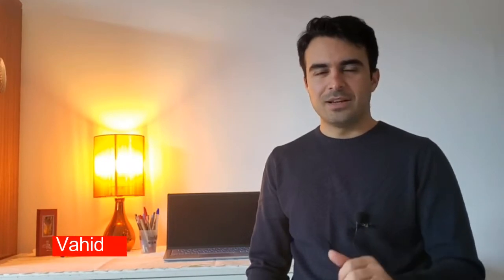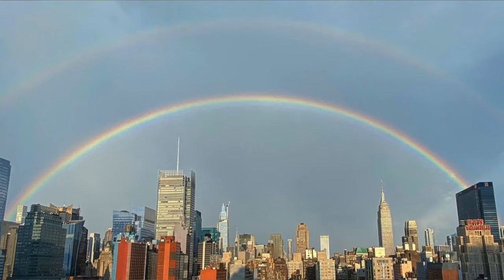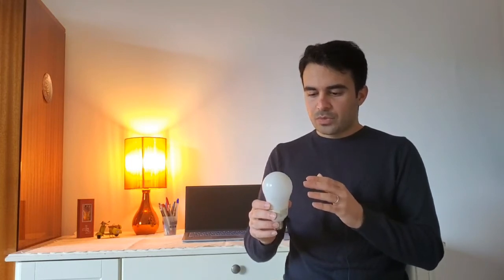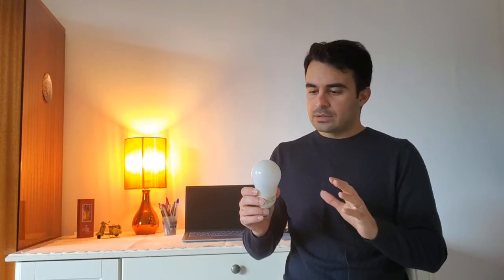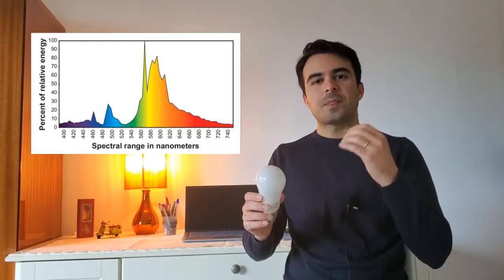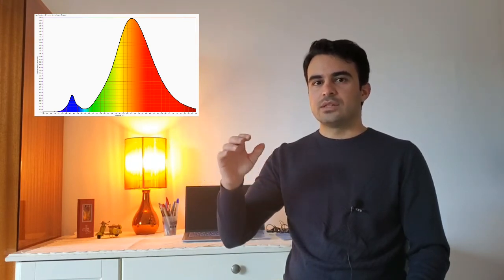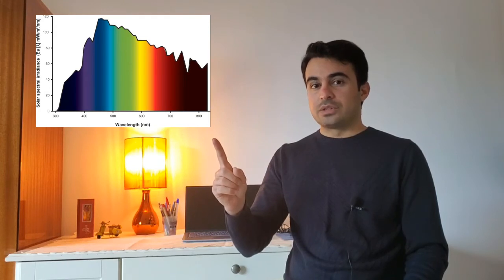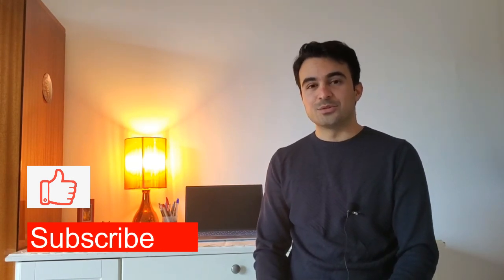Spectral Power Distribution (SPD); Light bulb; Light source color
In this video, you will learn what Spectral Power Distribution (SPD) is. This can help you to know light sources better and be able to choose a light propoerly based on the application you need.